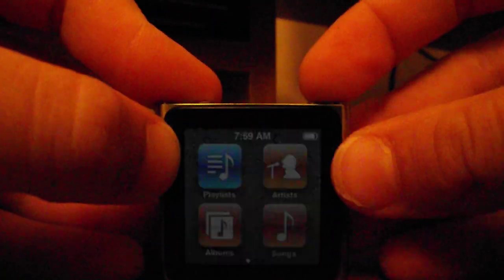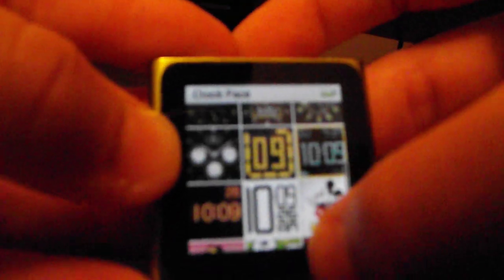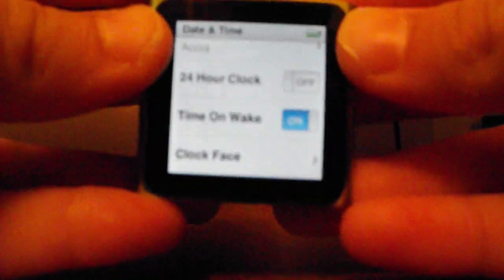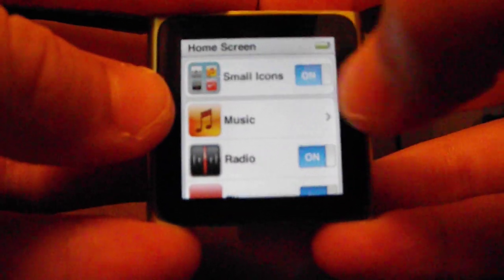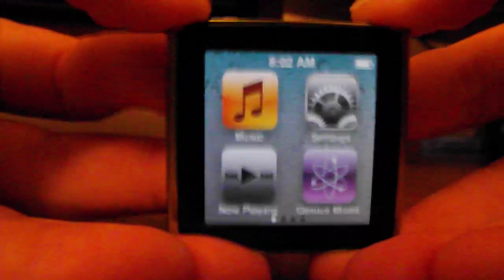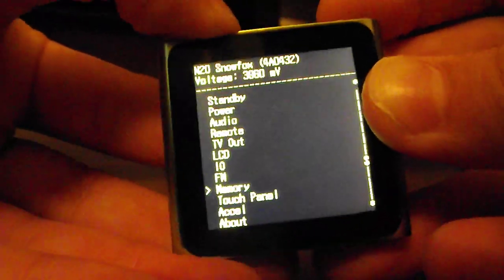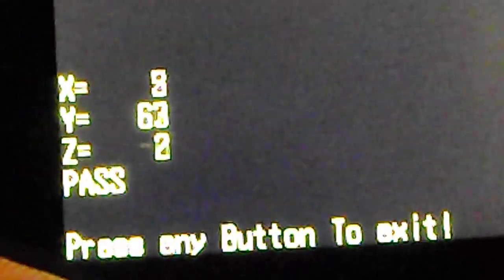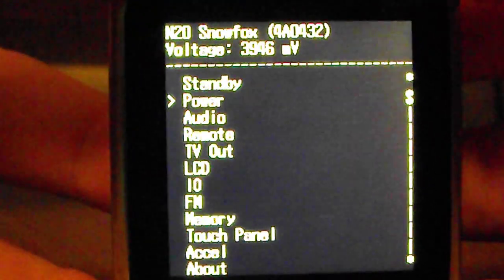IPod Nano 6th Gen | Tips and Tricks